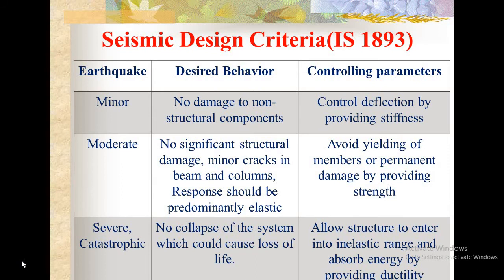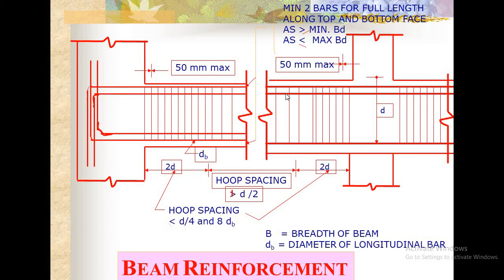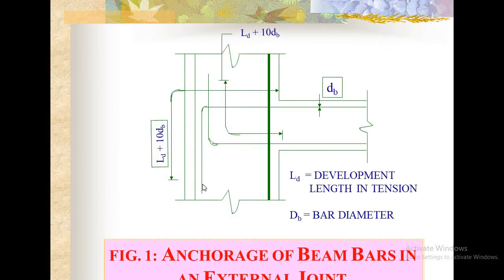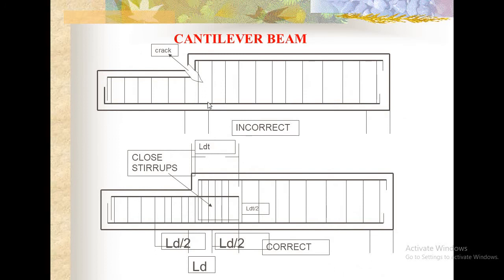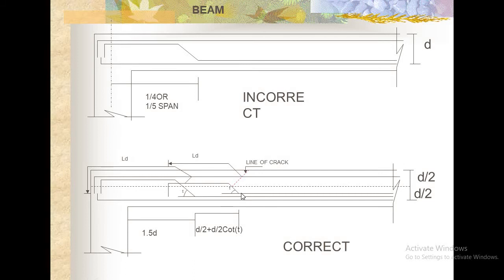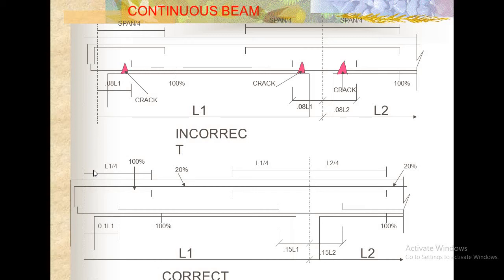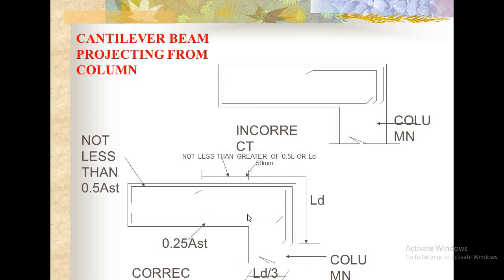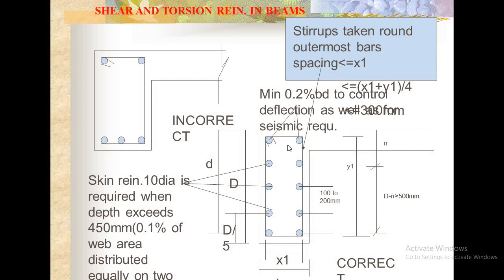STRUCTURAL DETAILING PART 2